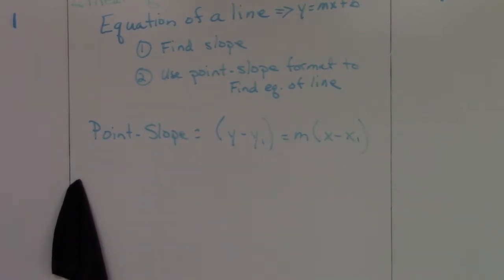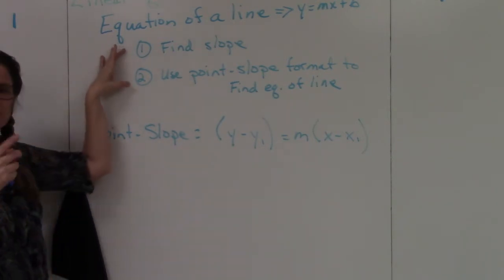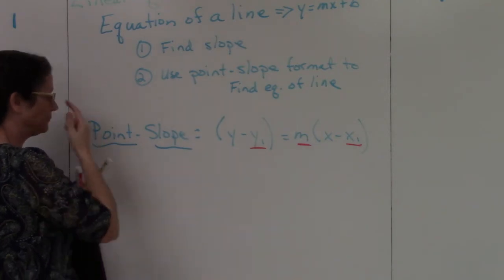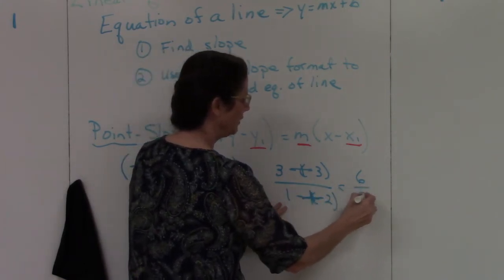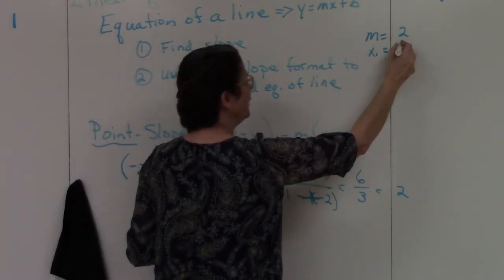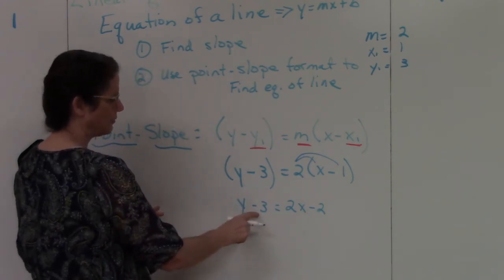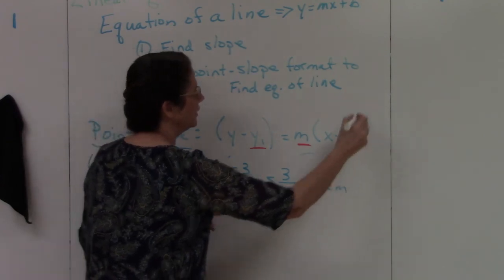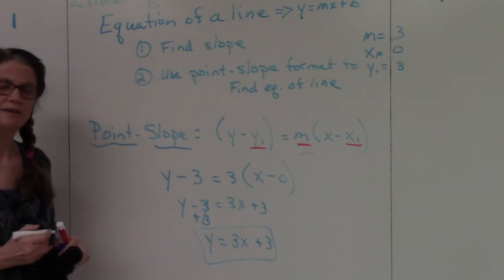1324 Equation of a Line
Finding Equation of a line given two points.